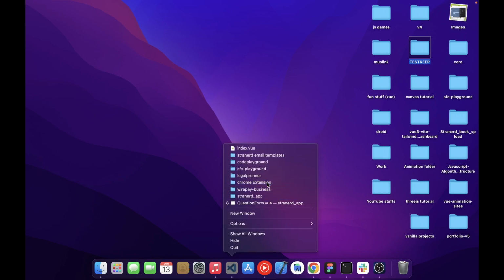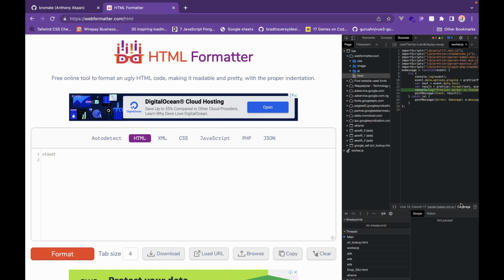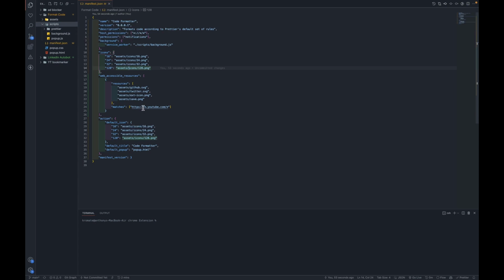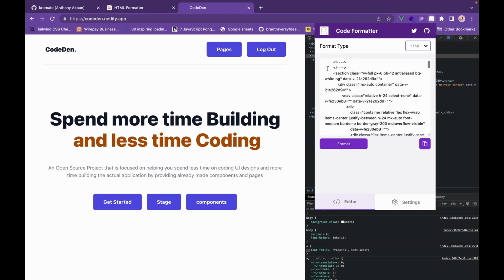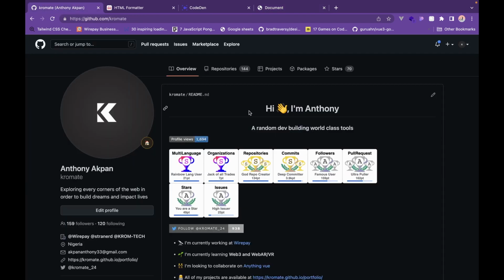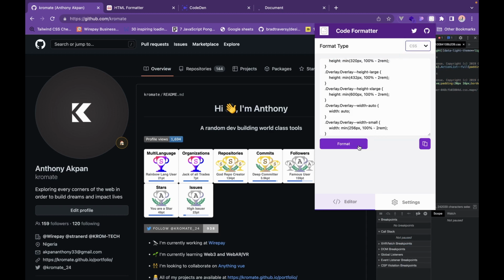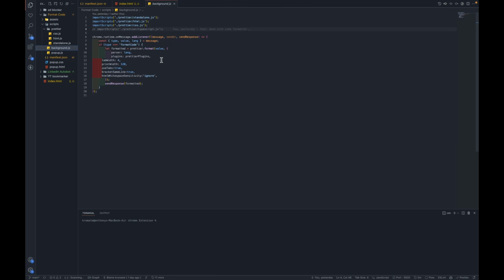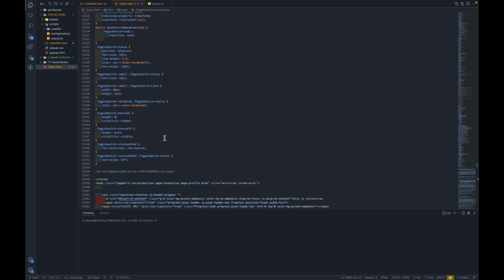Passion Project Seven - Code Formatter (Chrome Extension)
In this video we would be going through my latest passion project - Code formatter. A chrome extension that helps you format your html and css code